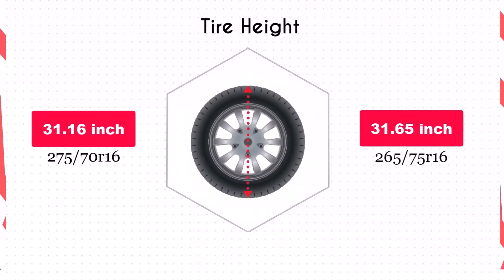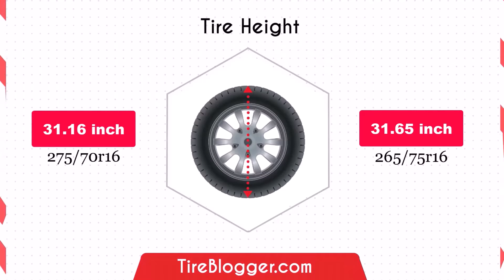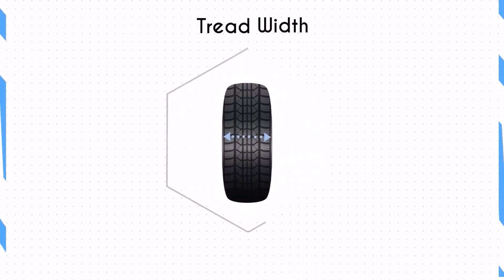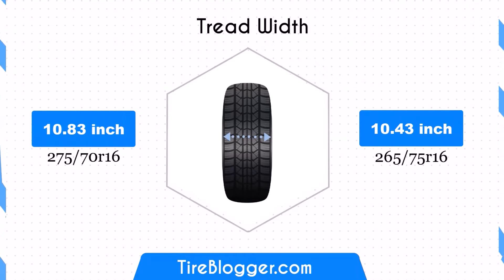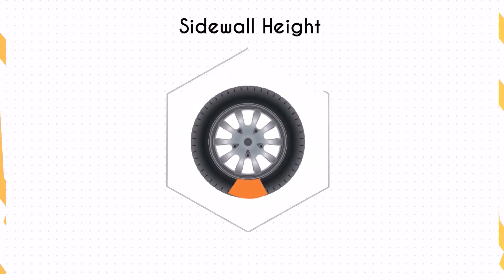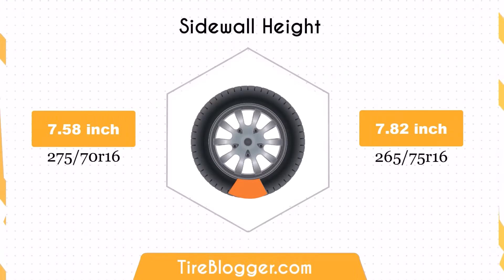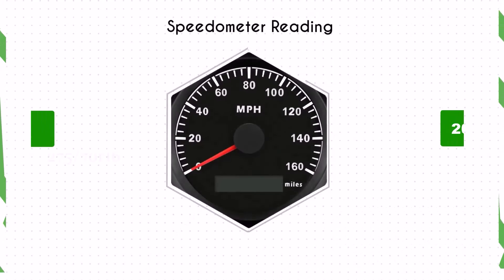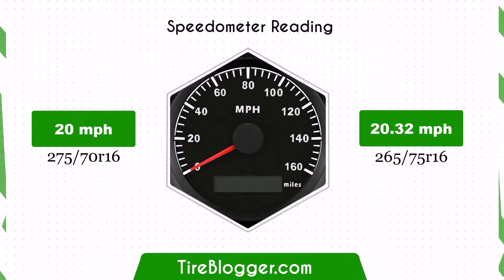Tire Size 275/70r16 vs 265/75r16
Compare the tire sizes 275/70r16 vs 265/75r16 in our detailed video. Discover insights on fitment guide, ground clearance, gas mileage, aesthetics look, ride comfort, speedometer accuracy, handling, and stability.

Learn which tire size suits your vehicle best for an optimal driving experience. Watch now for expert advice on choosing the right tire for your needs.

Join us for a professional yet friendly discussion that makes tire comparisons easy to understand. Stay informed and make the best choice for your vehicle.

27570r16vs265/75r16 #275/70r1vs265/75r16